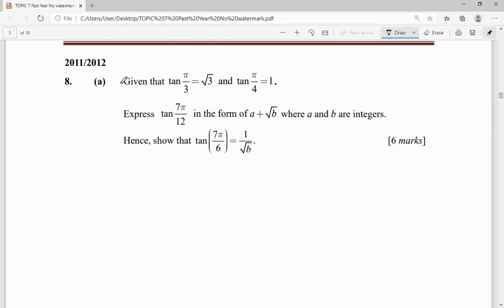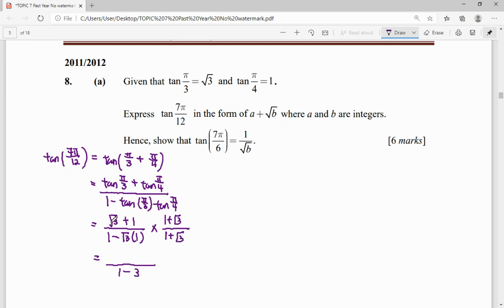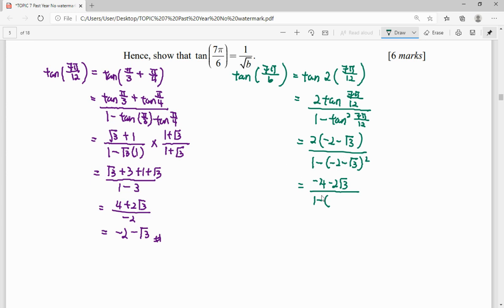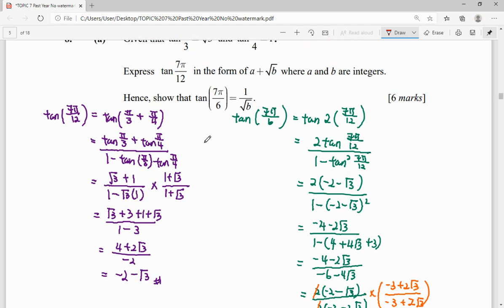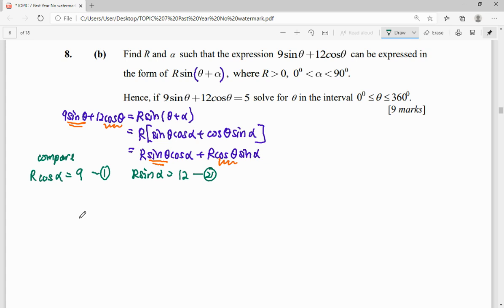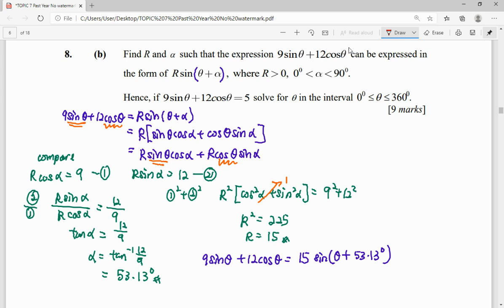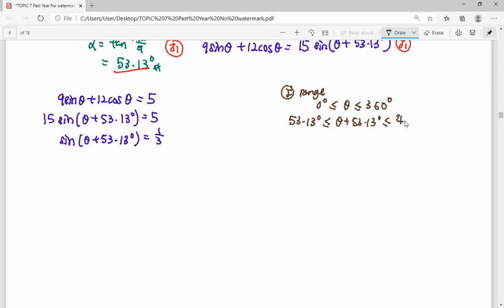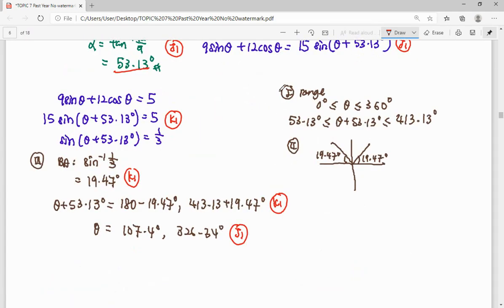PAST YEAR T7 Q8 2011/2012 SM015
(a) Given that tan(pie/3)=sqrt(3) and tan(pie/4)=1. Express tan(7pie/12) in the form of a+sqrt(b) where a and b are integers. Hence, show that tan(7pie/6)=1/sqrt(b). [6 marks]
(b) Find R and a such that the expression 9sinx+12cosx can be expressed in
the form of Rsin(x+a), where R is positive, 0 less than a less than 90. Hence, if 9sinx+12cosx=5 solve for  in the interval 0 less than equal x less than equal 360. [9 marks]